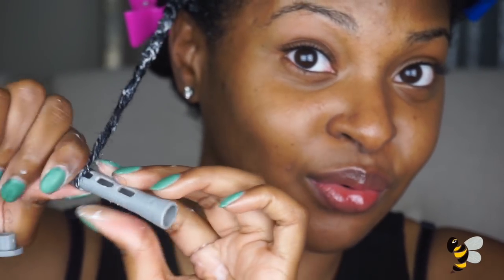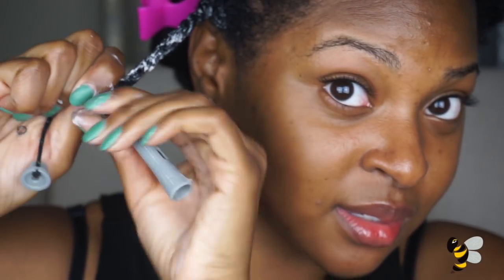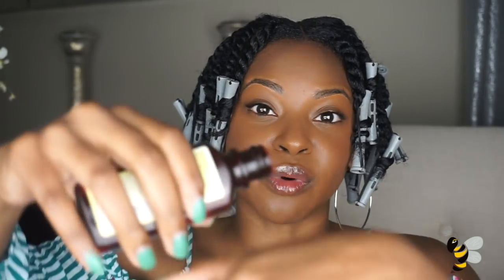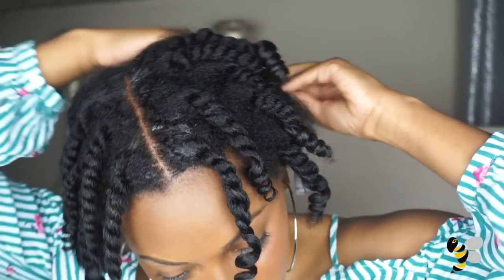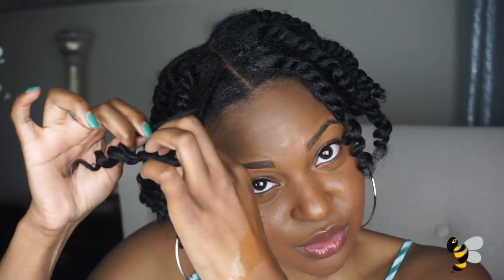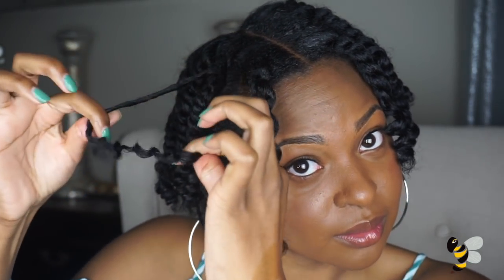The best Twist and Curl Tutorial 4b/4c hair & Eco Styler Gel Trying to Kill Us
Hey Honey Bee's!

This video will help you create the perfect twist and curl for 4b and 4c natural hair. It will also discuss why Eco Styler Gel is cancelled. Below is the list of products I used in this video.

-Eco Style Gel: Moroccan Argan Oil
-As I Am Twist: Defining Cream
-Mielle Organics: Pomegranate and Honey
-Creme of Nature: Style and Shine foaming Mousse

Gels to try instead of using Eco Styler Gel:
-Cantu Natural Mega Hold
-As I Am Smoothing Gel
-Mane Choice Styling Gel
-Blueberry Bliss Curl Control Jelly

Make Up: Fenty Beauty